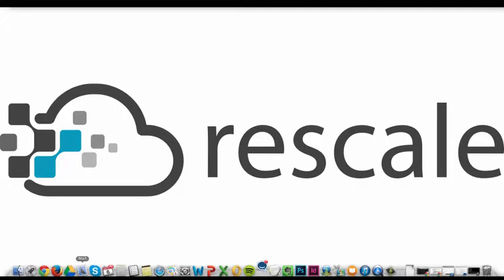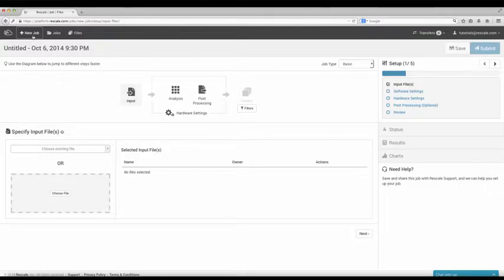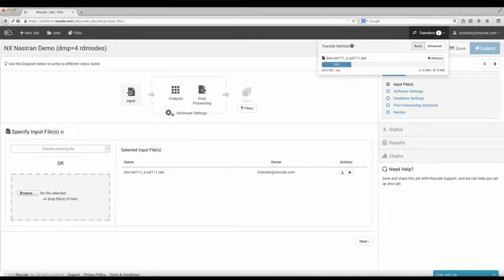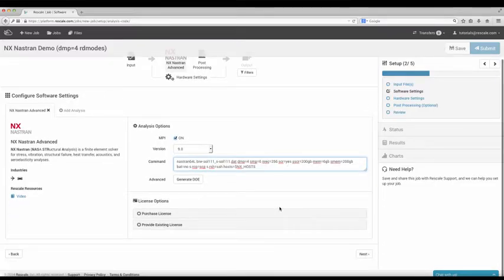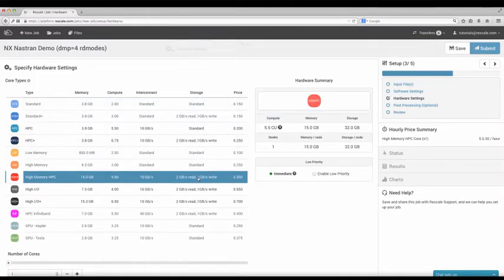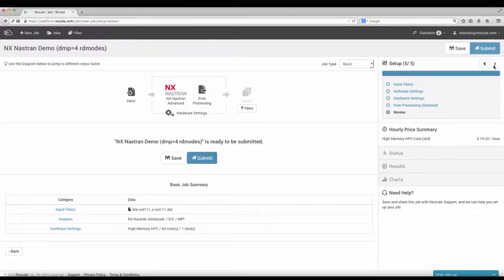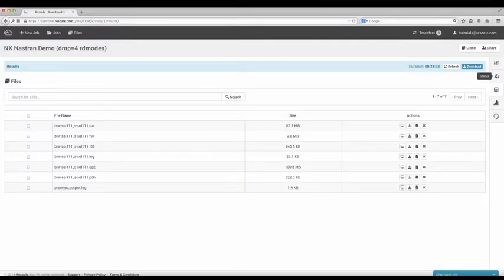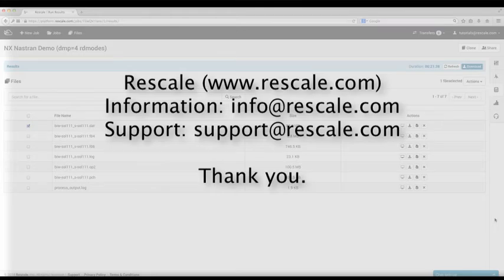Rescale | NX Nastran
In the Siemens video, we go step-by-step through how to run an automotive application to predict sound pressure resulting from driving over a bump in the road using NX Nastran. You can see how to save an NX Nastran job in the native graphical user interface (GUI) and then upload the input files to Rescale, quickly enter the job parameters, and execute the simulation.